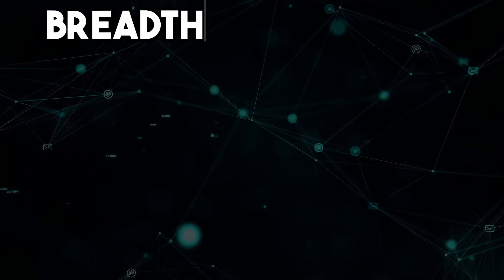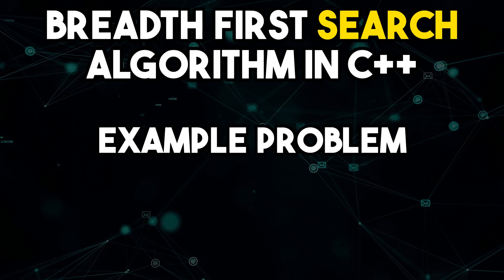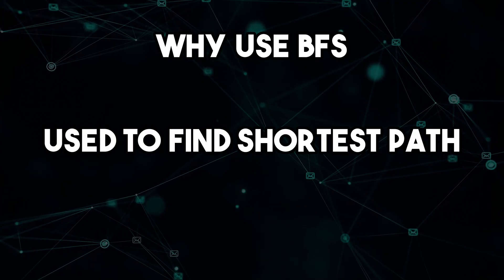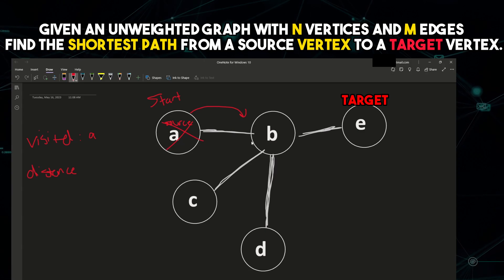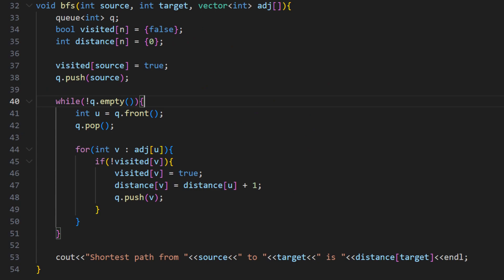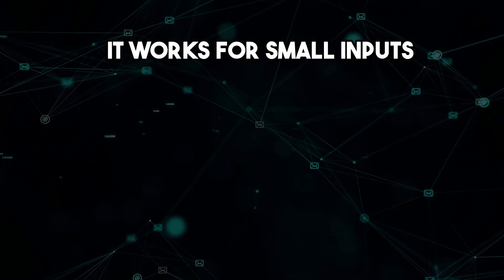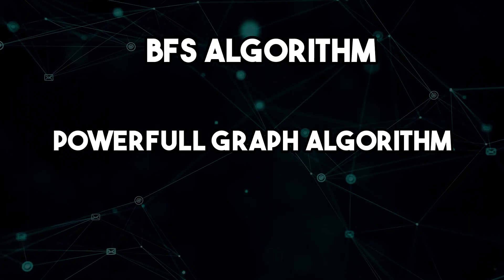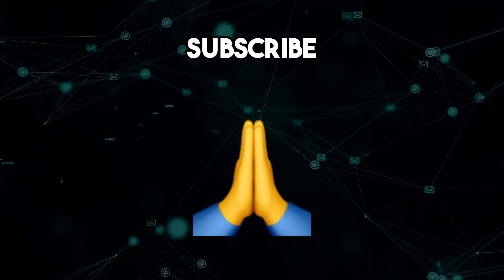Breadth First Search Algorithm Explained With C++ Examples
In this video I explain the idea of the breadth first search algorithm in C++ with an example.

I have linked some problems that you can go and solve after watching this video.

DONT CONSUME ANYMORE VIDEOS WITHOUT PRACTICING WHAT YOU HAVE LEARNED. Otherwise you will not learn and embed the knowledge in you brain.

These problems are the basic must know, and should get you to understand breadth first search easily.

(make sure you solve using breadth first search)
even though there are other solutions.

Welcome to our C++ algorithm series! In this video, we'll dive into the Breadth First Search (BFS) algorithm, a fundamental graph traversal technique used to explore graphs efficiently. If you're looking to understand graph traversal and how to implement BFS in C++, this video is for you.

BFS is an essential algorithm for solving problems like finding the shortest path, detecting connected components, or exploring all nodes in a graph. In this comprehensive tutorial, we'll break down the BFS algorithm step by step and show you how to implement it using C++.

Throughout the video, we'll start with an intuitive explanation of BFS and its underlying principles. We'll demonstrate how the algorithm explores a graph layer by layer, ensuring that all nodes at a given depth are visited before moving deeper into the graph.

Using clear and concise C++ code example, we'll guide you through the implementation of BFS. You'll learn how to represent a graph in C++, and use queue data structure to keep track of visited nodes and explore their neighbors.

We'll also cover important concepts such as marking nodes as visited, tracking distances, and handling edge cases. Along the way, we'll discuss time and space complexity, and provide tips for optimizing your BFS implementation.

By the end of this video, you'll have a solid understanding of the Breadth First Search algorithm and be able to apply it to solve a wide range of graph-related problems in C++. So, join us in this tutorial and master the art of graph traversal with Breadth First Search in C++! With this Breadth First Search Algorithm Explained With C++ Examples. You will know how to solve breadth first search algorithm problems. The way breath first search is explained is super important. Here I use C++ Examples to showcase the breadth first search algorithm. And I explain the important concepts of this algorithm.

Let's dive into the fascinating world of BFS together!

Introduction: 00:00
What is BFS Algorithm: 00:22
Why use BFS: 00:35
C++ Example Problem: 00:47
When to use BFS algorithm: 01:34